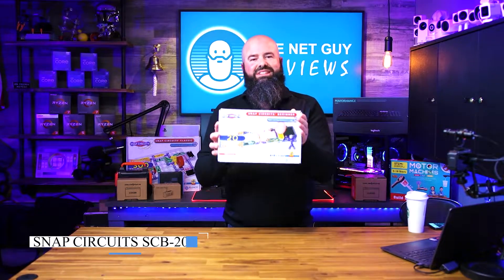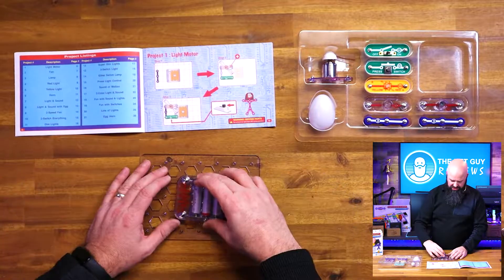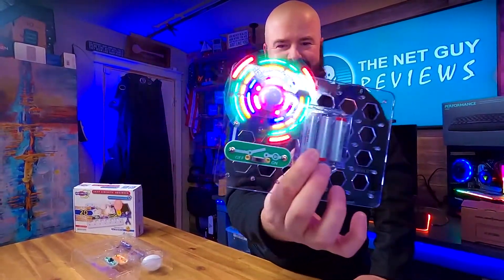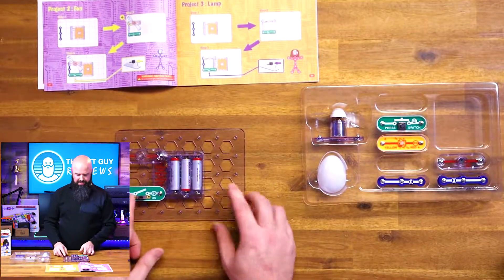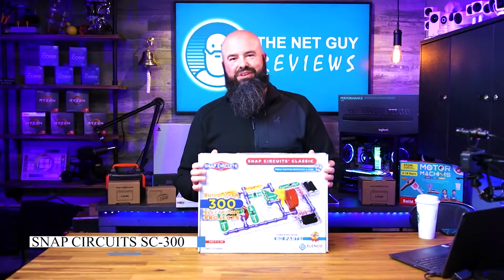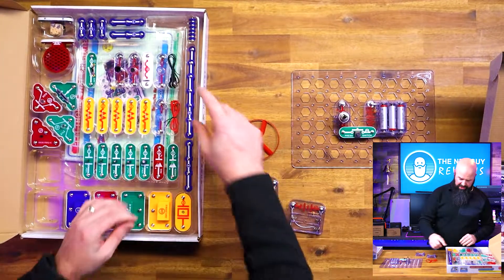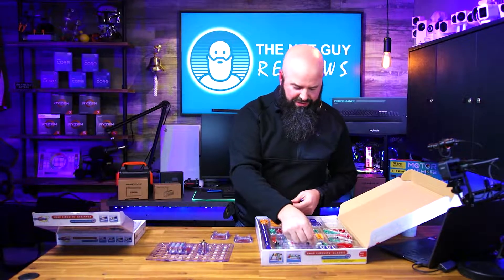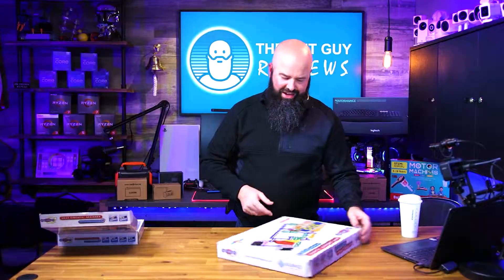My kids LOVE Snap Circuits Beginner and Advanced STEM learning kits!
Learning basic electronics is fundamental to a strong STEM learning experience.  I bought these two kits for my kids to help them understand electrical theory, basic circuit construction, and advanced electronics that you can build yourself - regardless of age.  Snap Circuits is one of the best systems I've come across to teach this.

Snap Circuits SCB-20 🛒 (Amazon)
Snap Circuits SC-300 🛒 (Amazon)